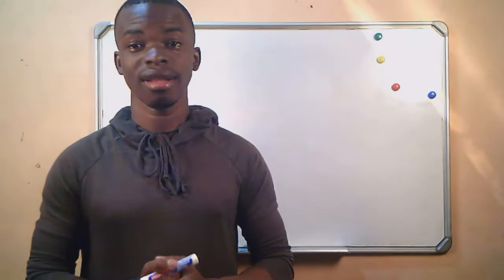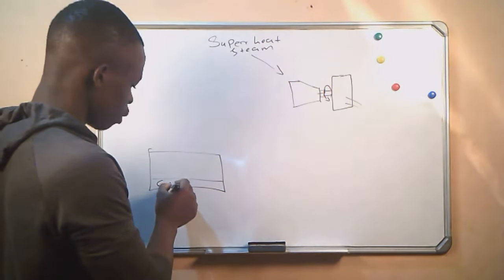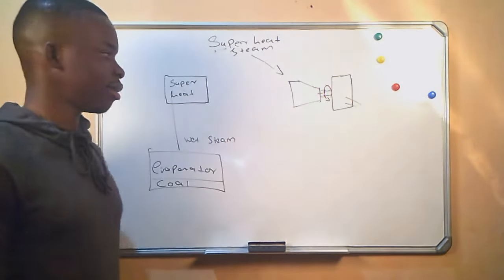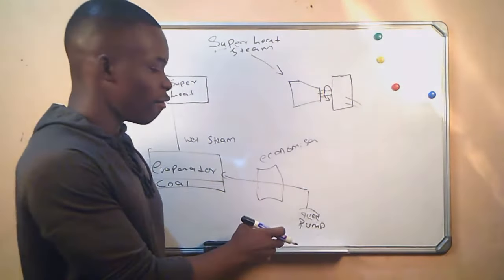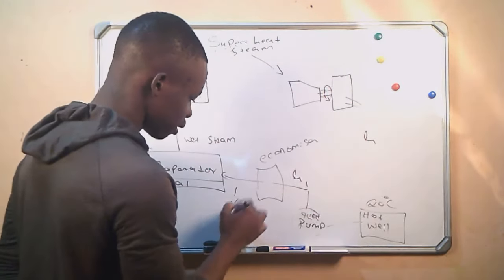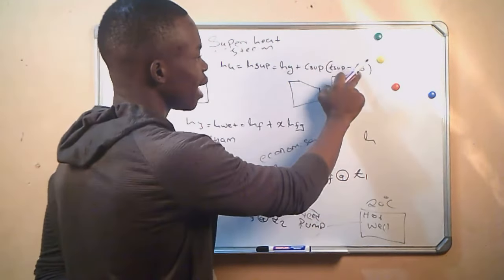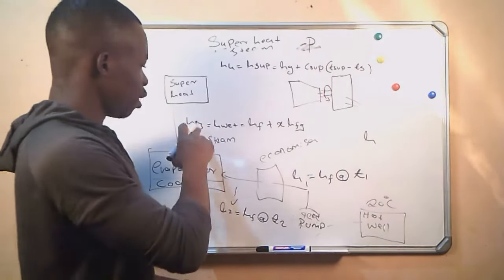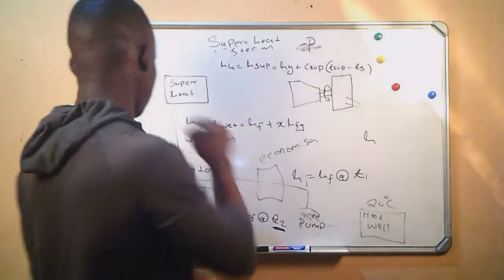STEAM PLANT (APPLIED THERMODYNAMICS) POWER MACHINES N6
IN THIS VIDEO WE ARE LOOKING AT A STEAM PLANT WHICH WE USE TO GENERATE ELECTRICITY WITH THE HELP OF SUPERHEATED STEAM. POWER MACHINES N6